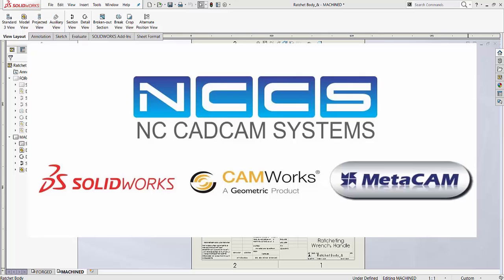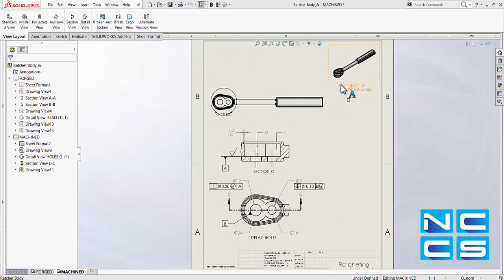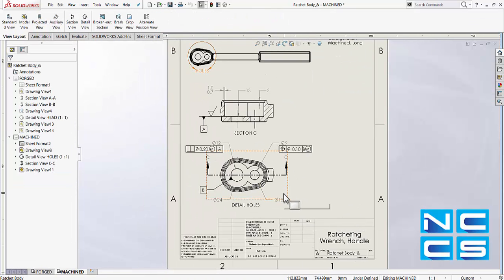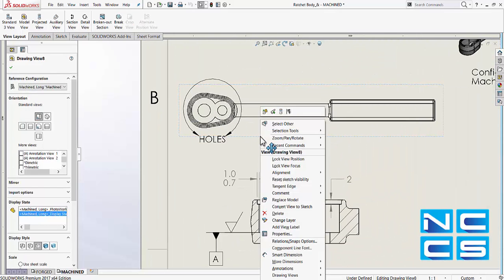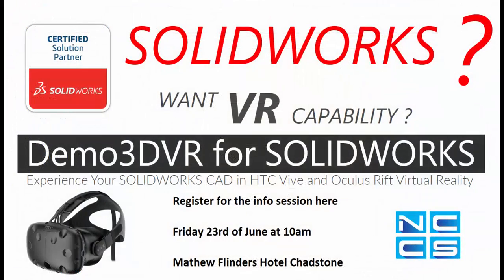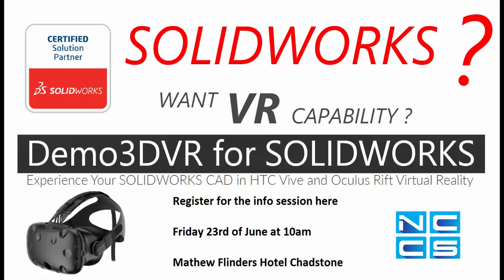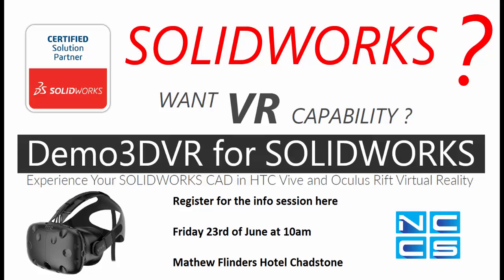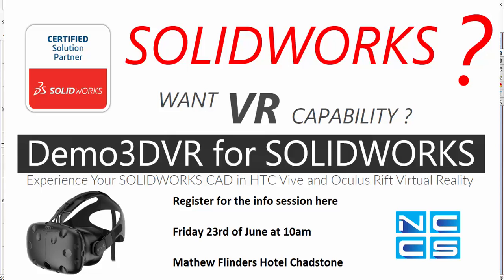SOLIDWORKS Video - Hiding Tangent Edges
In SOLIDWORKS, we can hide tangent edges to make our drawing views clearer.
These tangent edges are usually generated from fillets.

These edges can make the drawing hard to read.

We also have an event coming up on the 23rd of June, Friday morning where we will showcase the Virtual Reality capability of SOLIDWORKS.